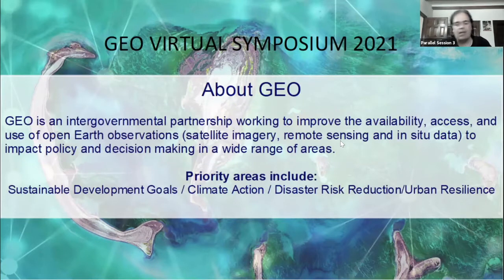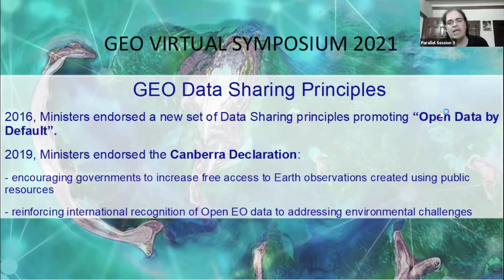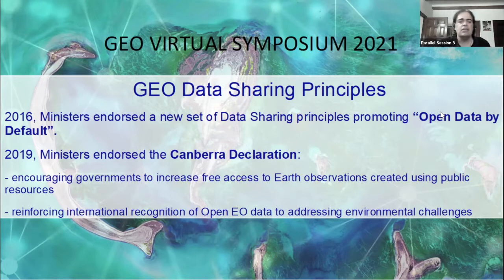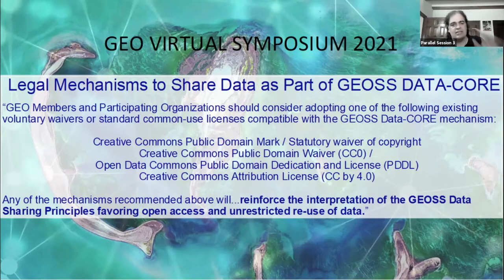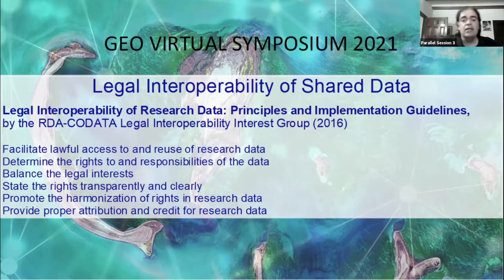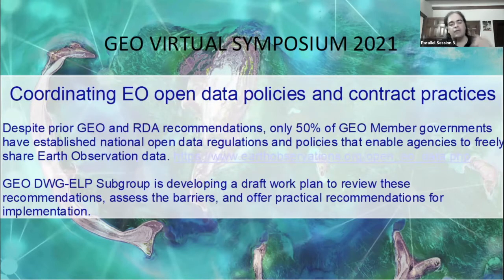C3 Legal policy and ethical issues of shared data